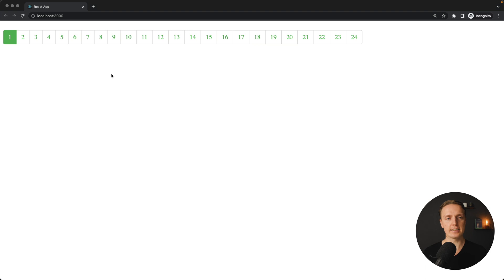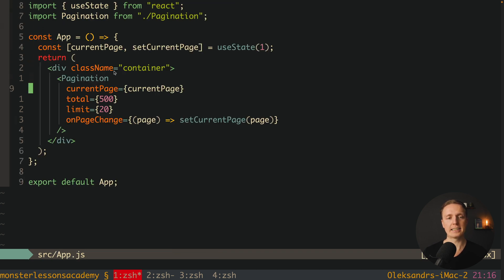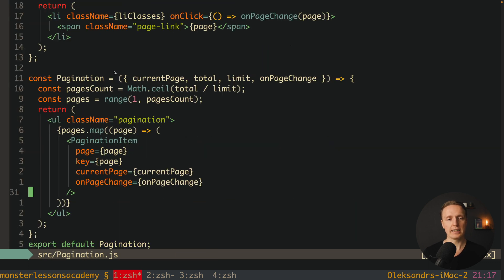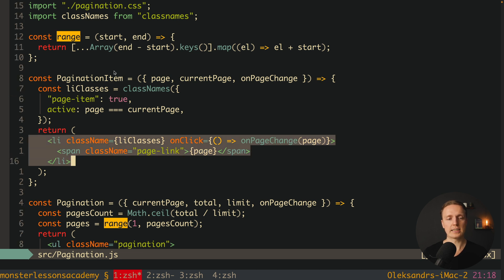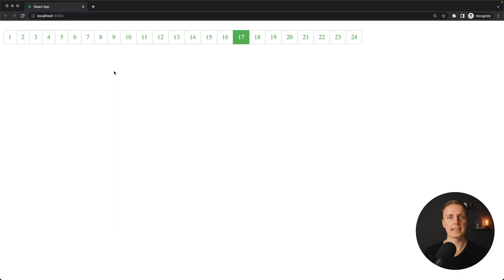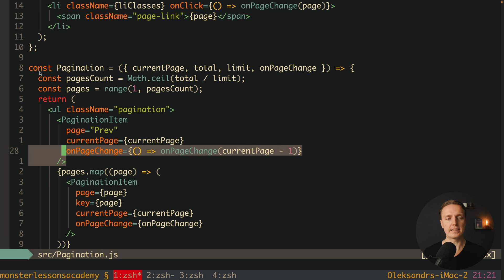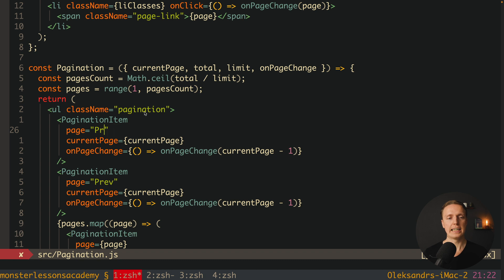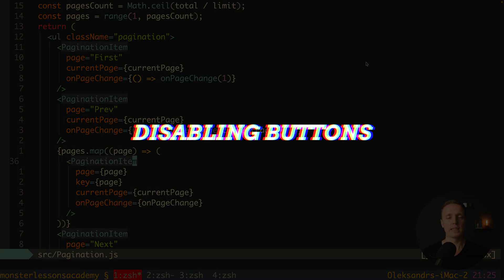React Pagination Tutorial - Without Any Libraries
Learn how to build Advanced React pagination component on your own. For every project you need a React table pagination which allows to switch pages and load new data. And you don't need a library for that. We will build React pagination component with plain React.

🕒 TIMESTAMPS
0:00 Introduction
2:42 Previous and next buttons
4:17 First and last buttons
5:16 Disabling buttons
7:09 Scalable React pagination